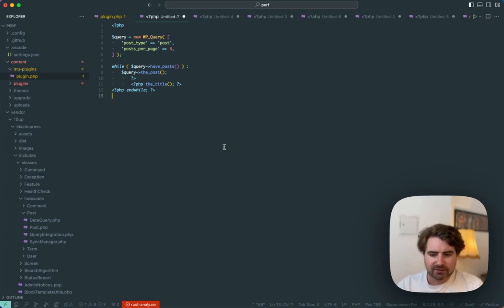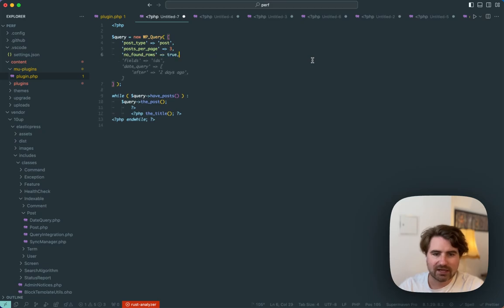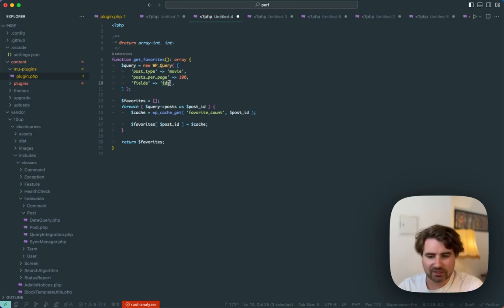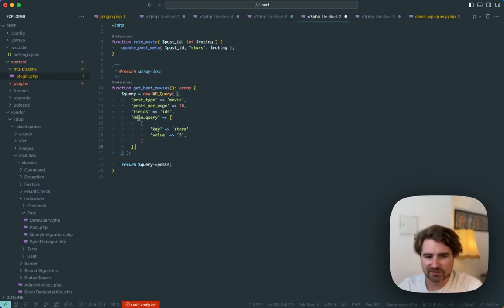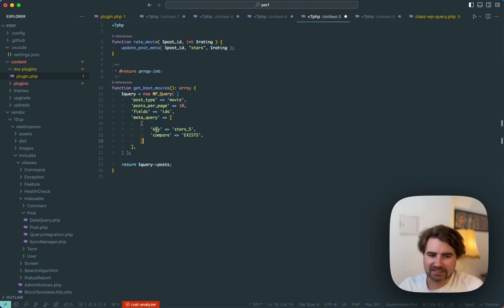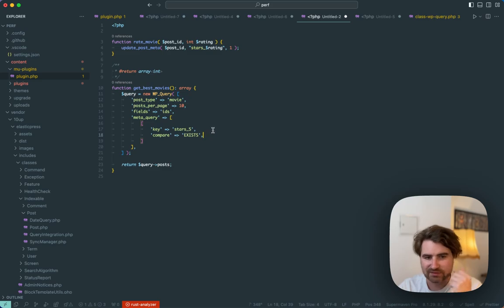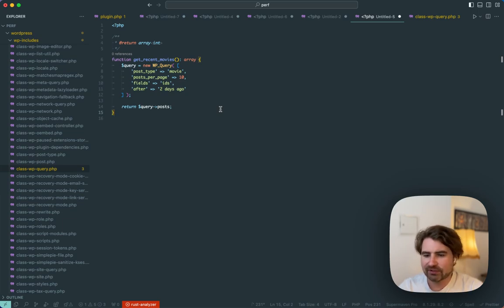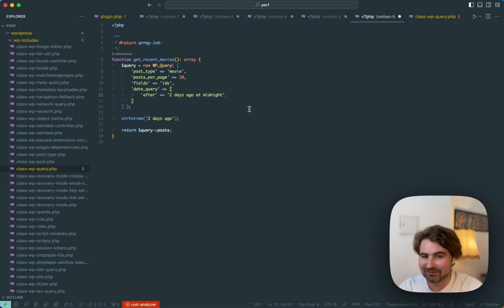WP Query Optimizations and Gotchas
00:00 Intro
00:25 no_found_rows
01:24 fields ids
02:29 meta key stuffing
05:33 date cardinality